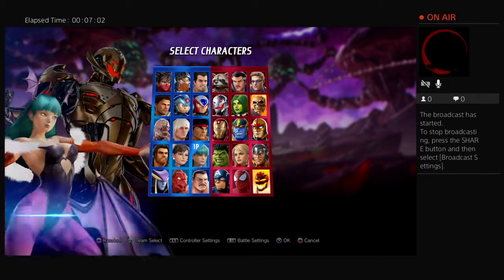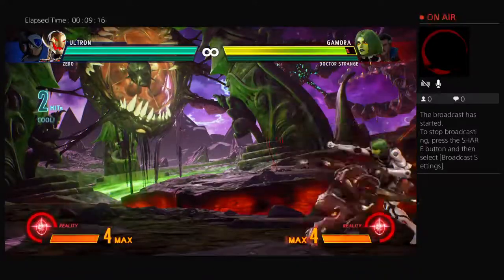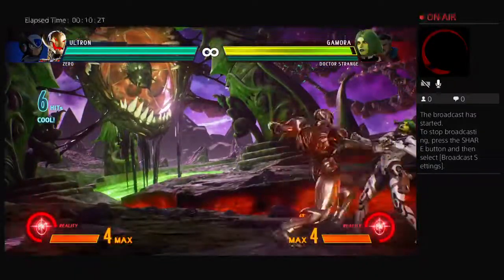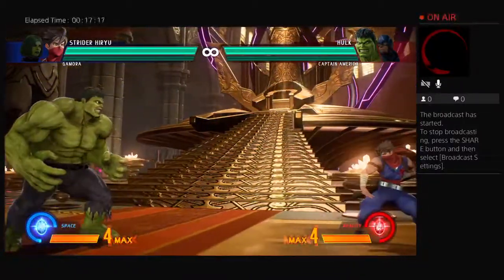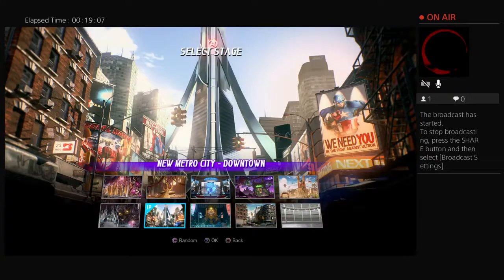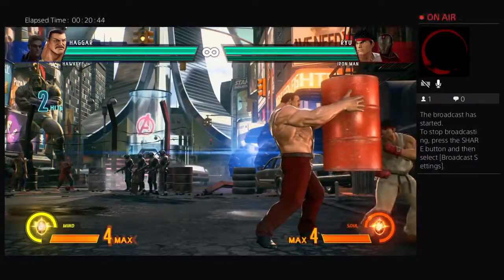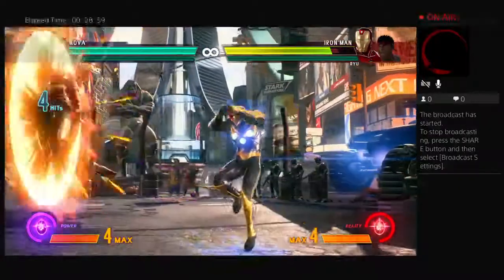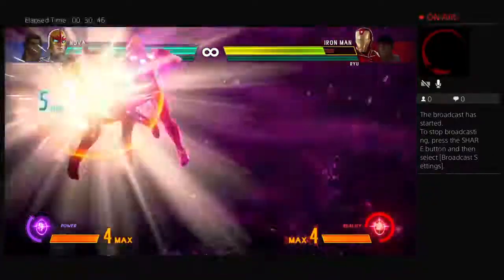Marvel VS Capcom infinite preview